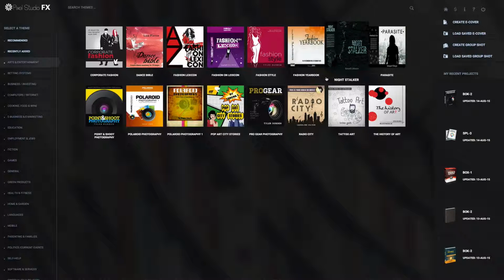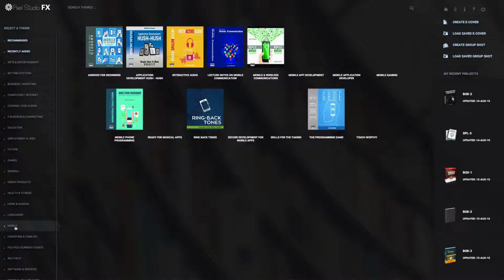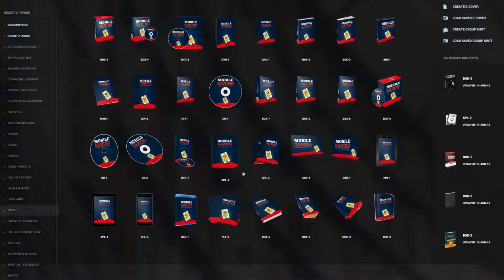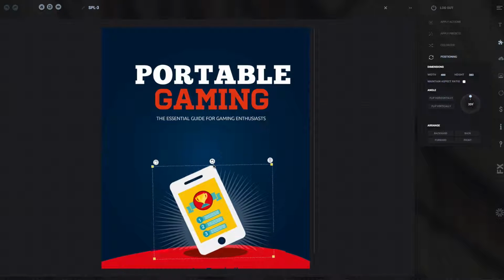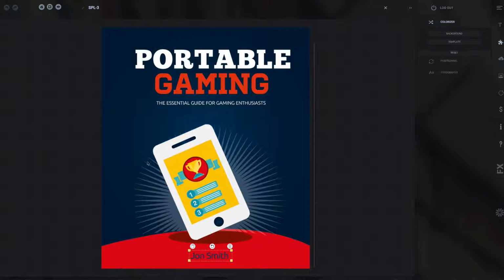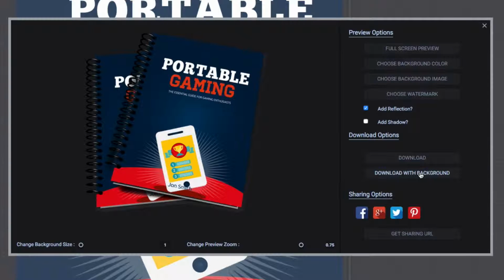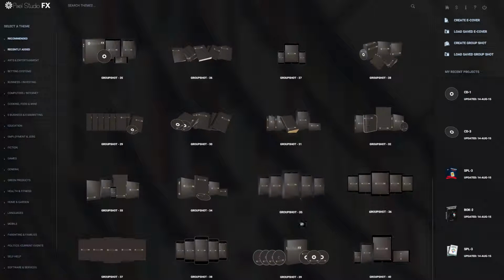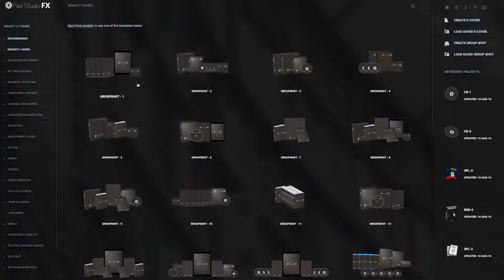PixelStudioFX Review & Demo - A Demo and Review of Pixel Studio FX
If you like what you see, we have more info and some great bonuses for Pixel Studio FX at:

About Pixel Studio FX
Pixel Studio FX is a fantastic solution for small to medium size business owners who need a simple, tech free design tool where 95% of the work and creative elements are already taken care of. If you need a cover fast, there are plenty of templates you can customize and with the push of a button, turn into eye-catching 3D eCover models ready to go.

Pixel Studio FX is really a distraction free, get the job done and get it done well type of tool. And with so many templates and 3D models, plus the “barebones” editing options, you can absolutely find a premium cover that is right for you.

A quality product package can make or break your sales, and Pixel Studio FX gives everyone the chance to create quality designs, without the professional price tag.

If you want to bypass the hassle of hiring designers, and you can’t (or refuse to) buy high priced pro design tools that look like a pilot’s dashboard and take ages to master, then Pixel Studio FX is well worth checking out. A great way to save time and money, and create stunning covers at the same time, without compromise.

As I write this update, they also just added a further product to the frontend purchase and Pixel Studio FX now comes with “Cash Palette” included.

This includes a “Job Finder” software and training which shows you exactly how to make money online by providing design services to others.

The “Job Finder” software is a real time saver and automatically finds profitable design jobs online, which you can then fulfil using Pixel Studio FX. (You can find jobs that pay you up to $700 just for designing a cover!)

This product just got a whole lot better, and it’s really great value as you have the potential to make a few hundred dollars a day quite easily by fulfilling a few design jobs and the training is very easy to follow.

All in all, Pixel Studio FX is one of my favorite tools this year and I recommend you order your copy during their special launch promotion, as they’ll be increasing the price soon.

PixelStudioFX Review & Demo